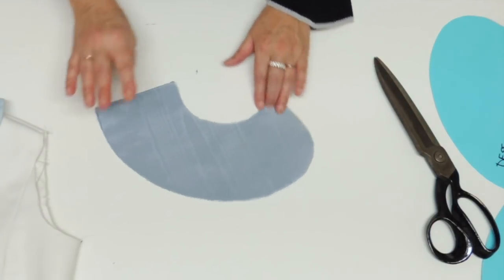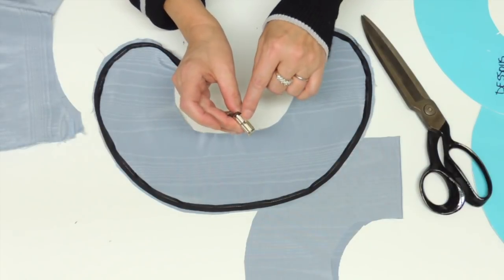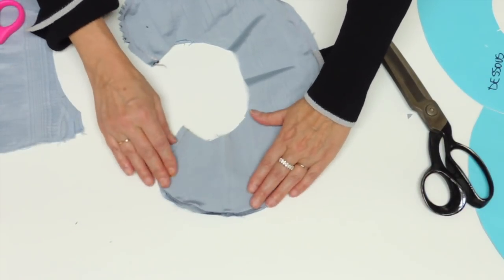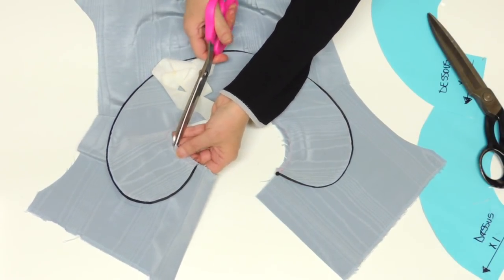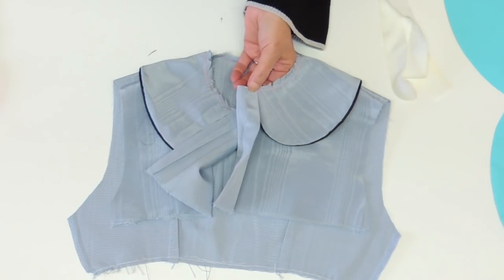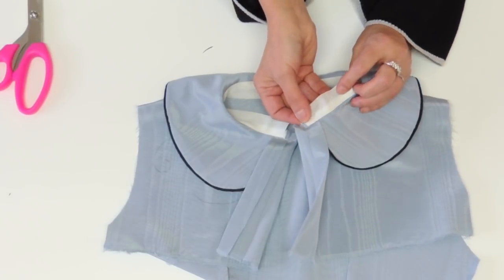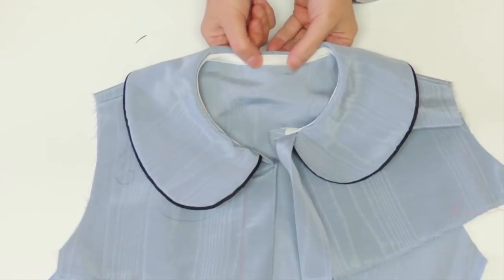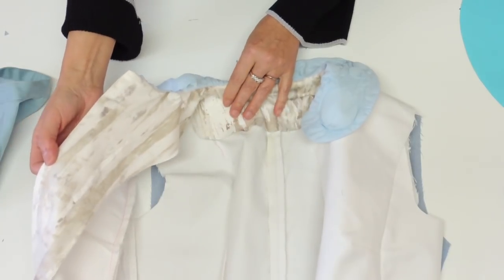Sewing a Peter Pan collar with bias.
Learn a third way of Assembling a FLAT/Peter Pan collar at the neck using bias finishing. Makes your life easier.

The Toolfully grading Rulers:

Basic patterns:

Plus size patterns:
all the free PDF to WIX

Bodice pattern making;